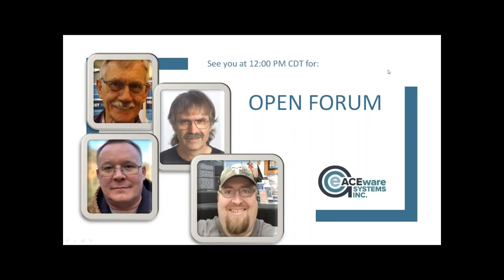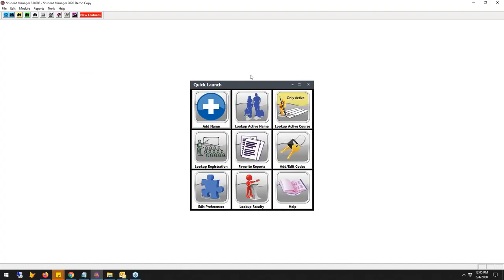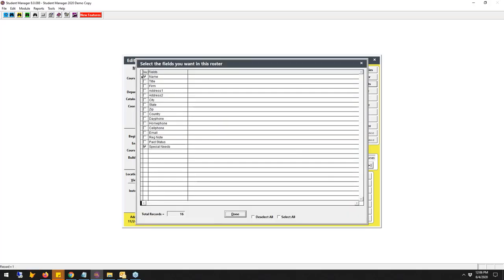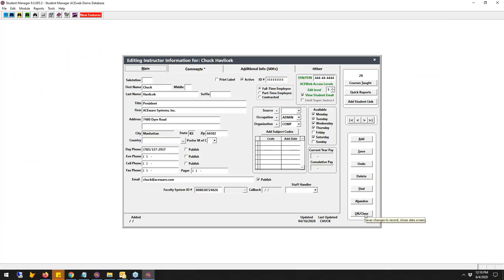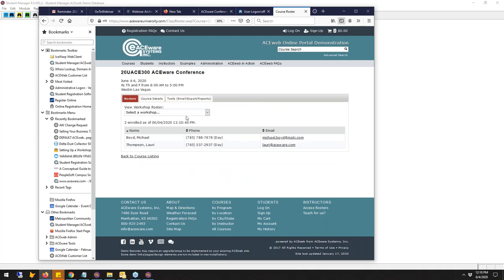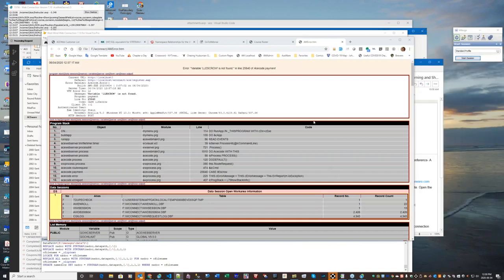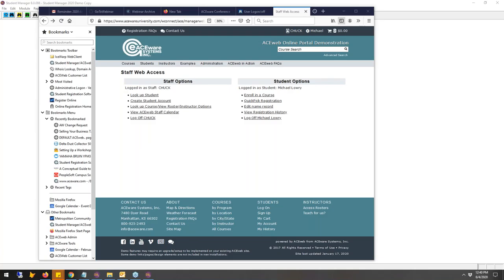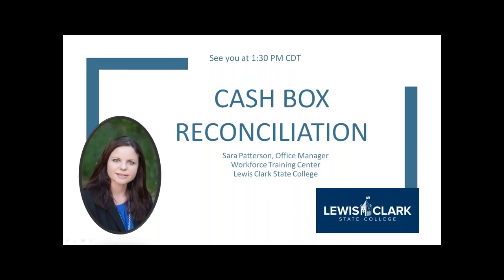2020 ACEware Virtual Conference Open Forum 2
ACEware representatives continue to answer your questions